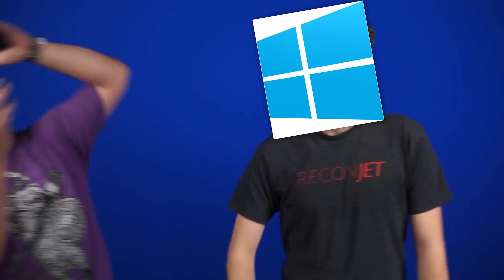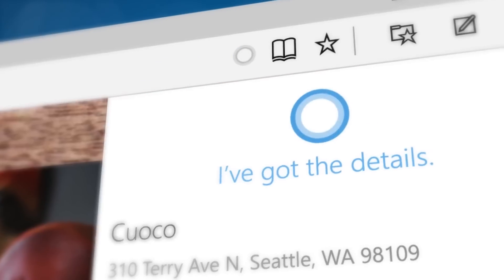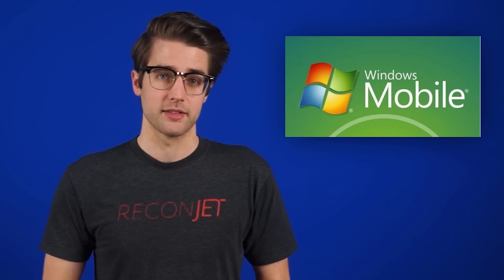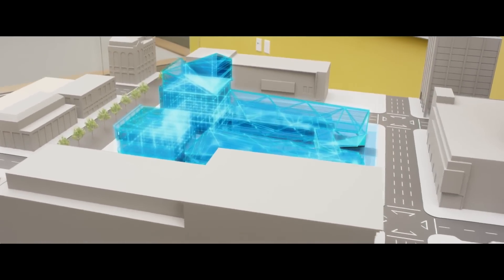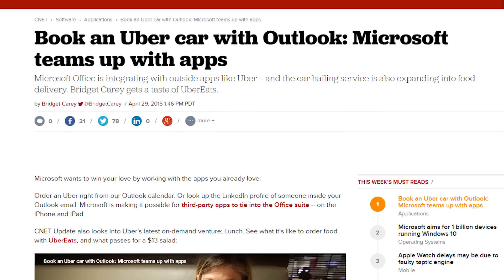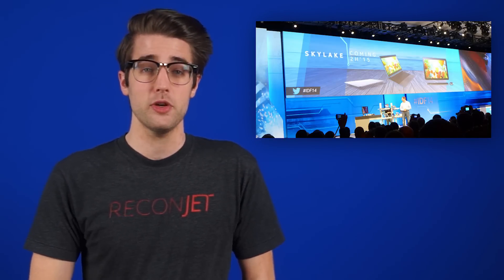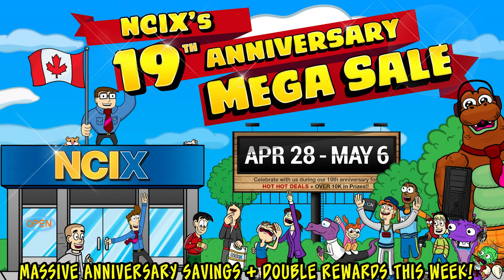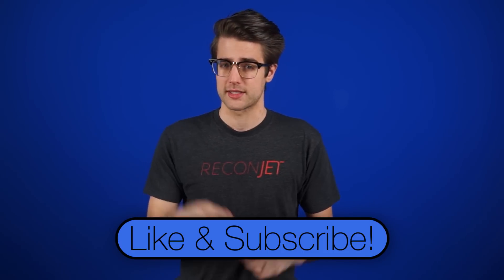Microsoft Build 2015 roundup - Windows Continuum, Hololens, Android apps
Microsoft announced a bunch of stuff at Build 2015 this morning; AMD's roadmap for 2016 leaked; as did benchmarks of Intel's Skylake i7 6700K CPU.

Episode Credits:
Host: Riley Murdock
Writer: Riley Murdock
Editor: Kalvin Shum